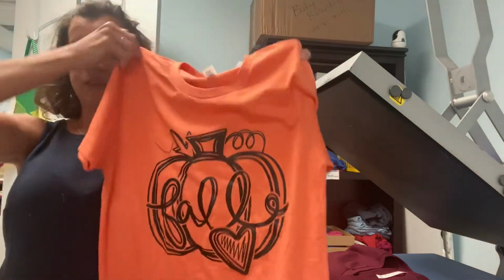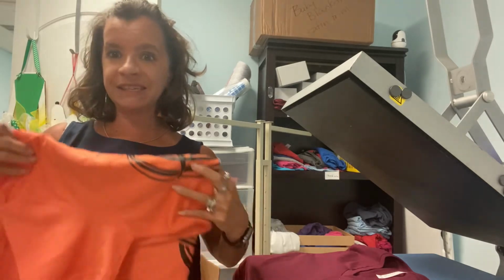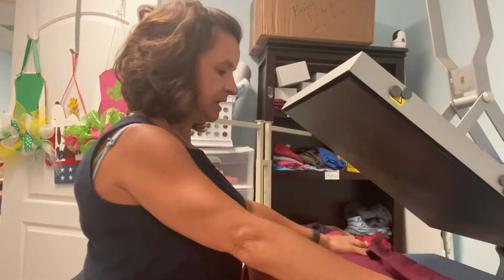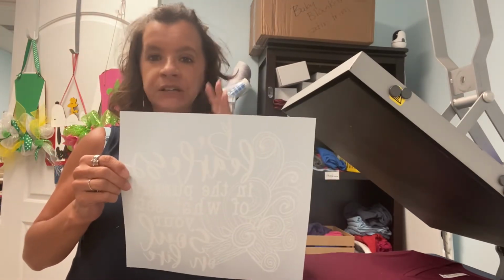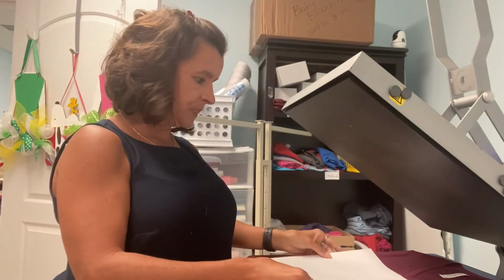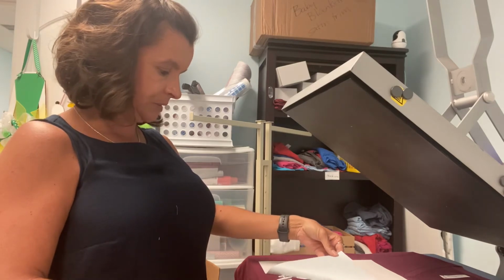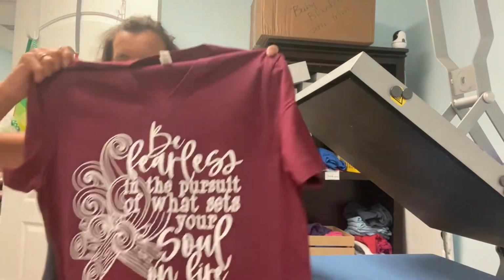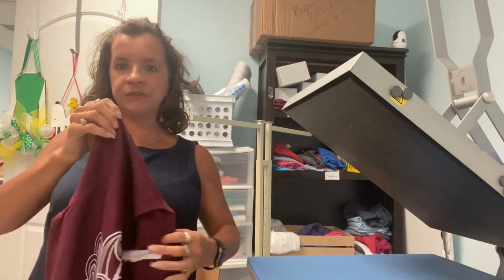Starting a T-shirt Club Membership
Starting a t-shirt club where you can treat yourself to a cute montly t-shirt.    All shirts are a unisex fit made in house with a cute new design each month.